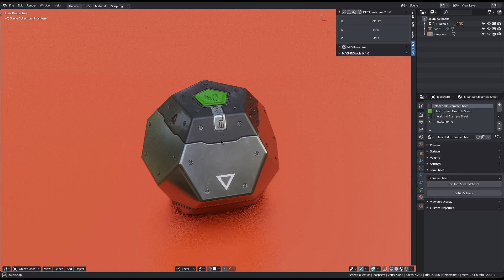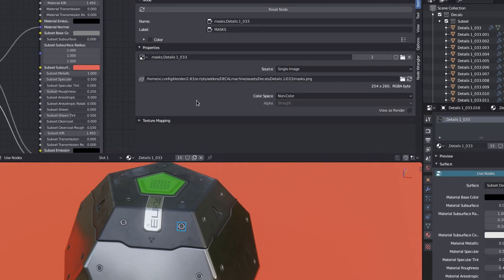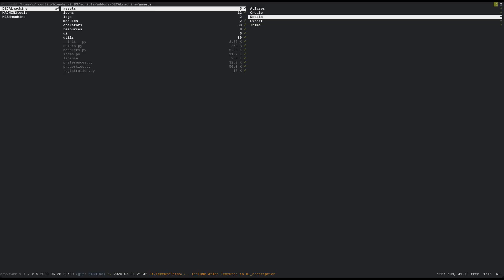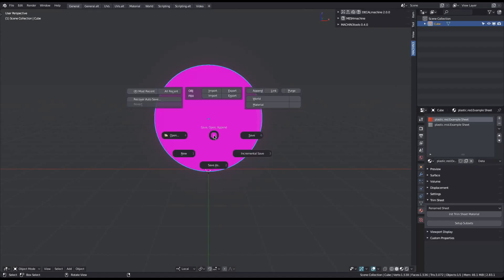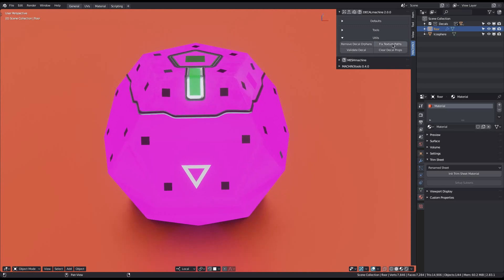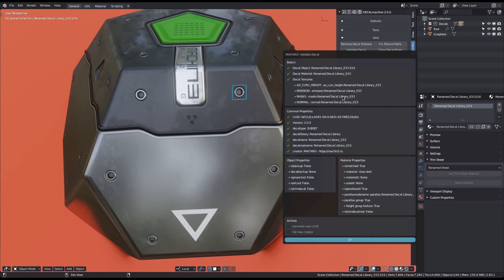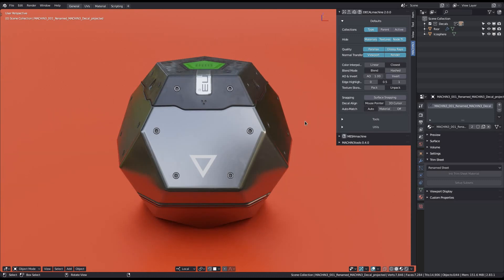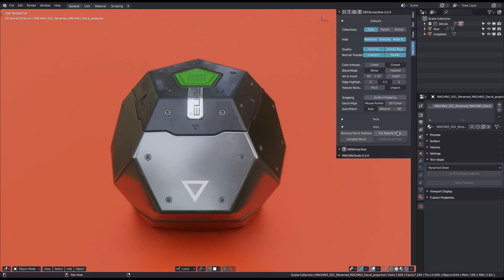DECALmachine 2.0 - Fix Texture Paths